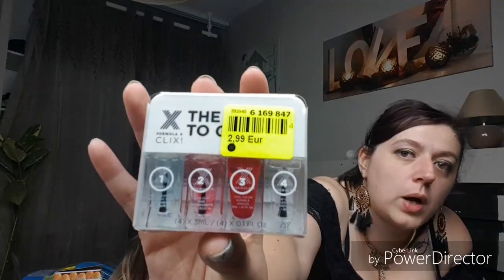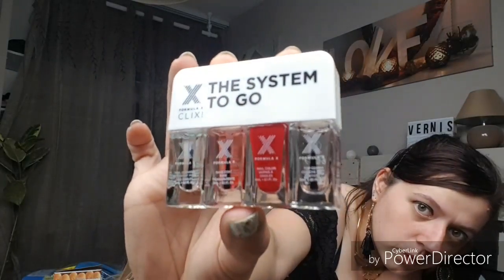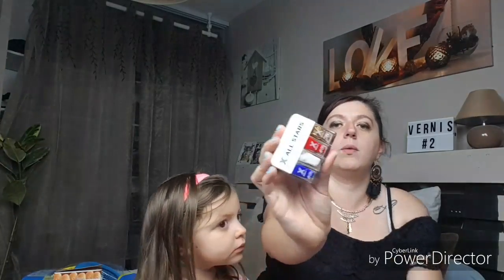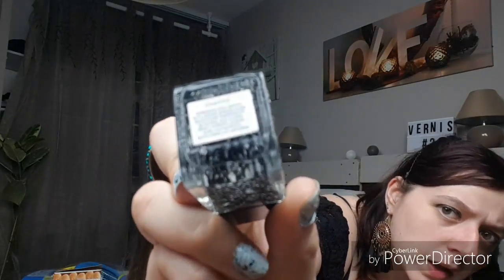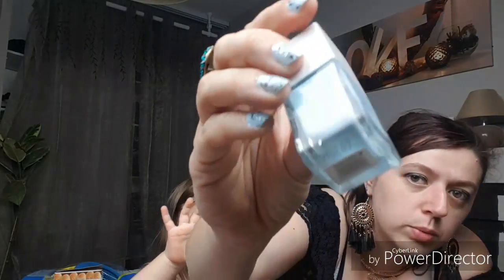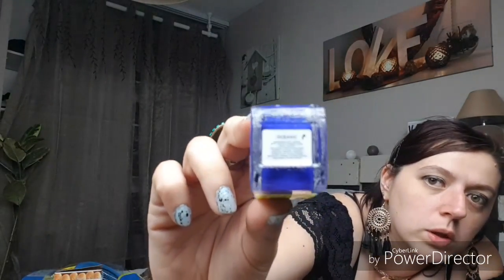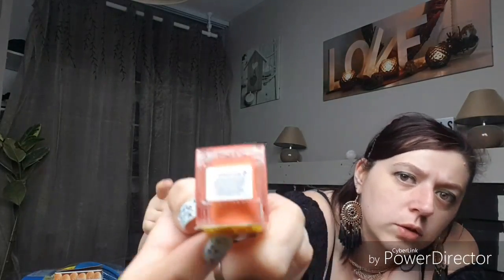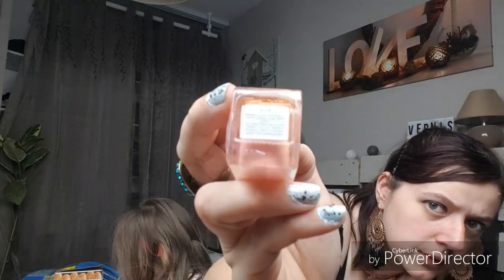Ma collection de vernis #2: Formula X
Mon Facebook
Ma page de créations
Aux Milles créations d'emma